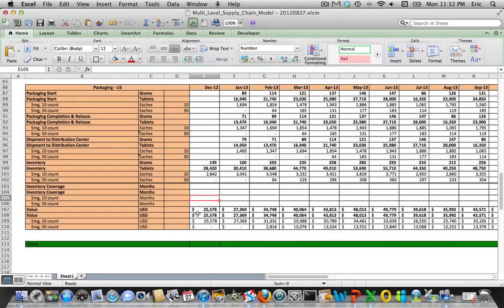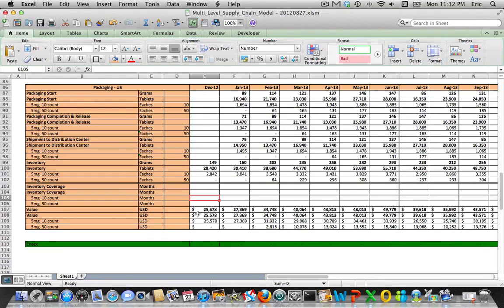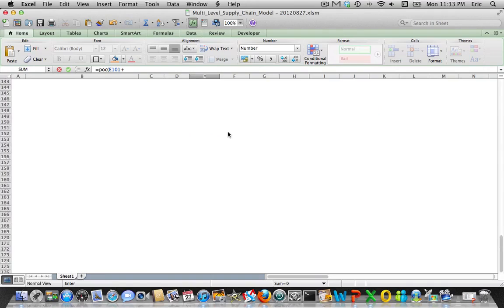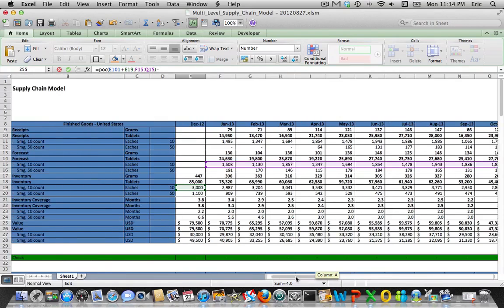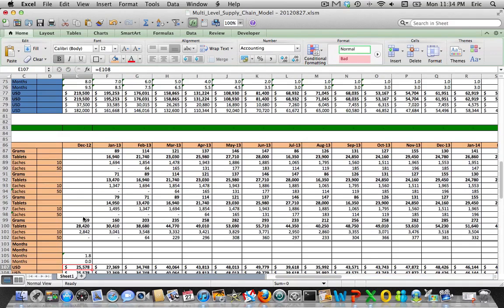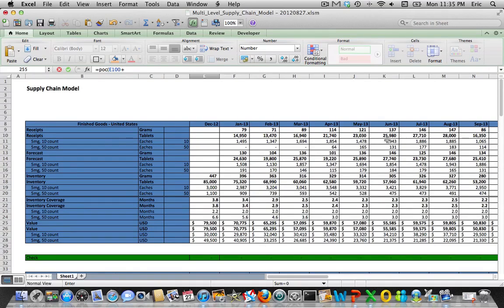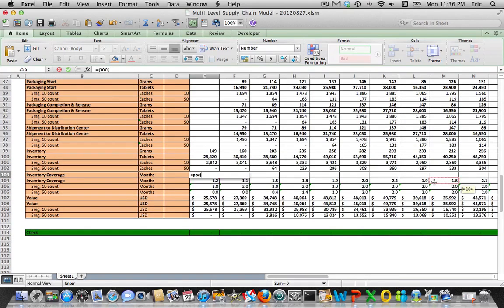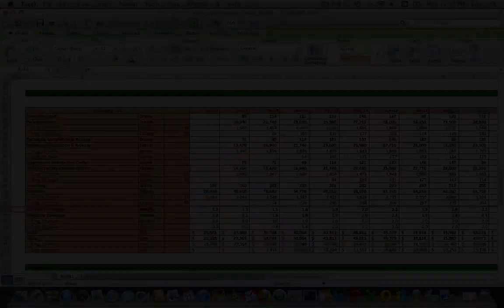Lession 009 Determine Inventory Coverage at the Packaging Site